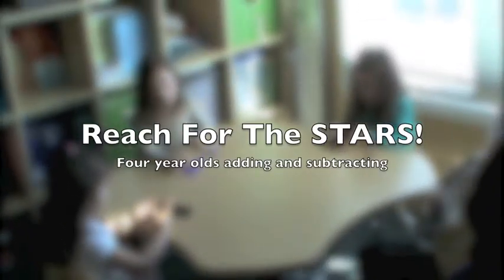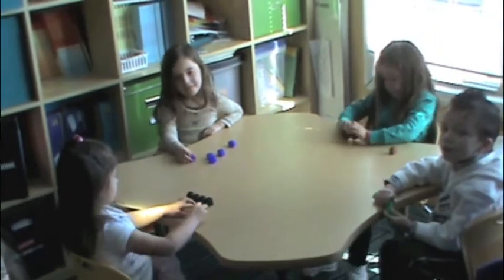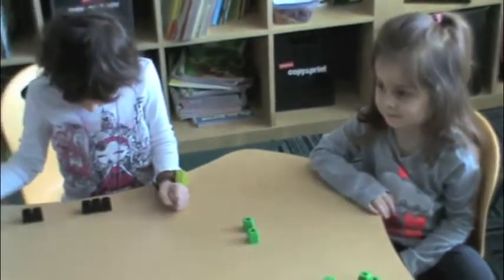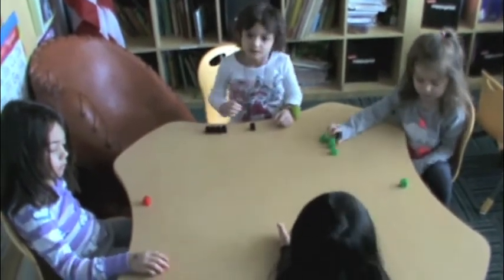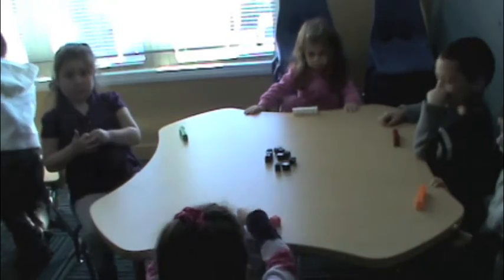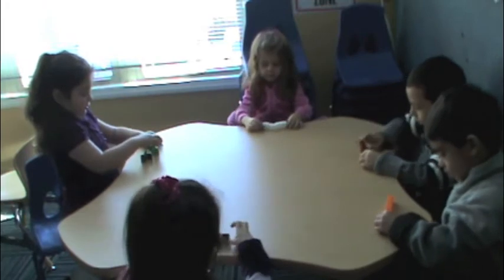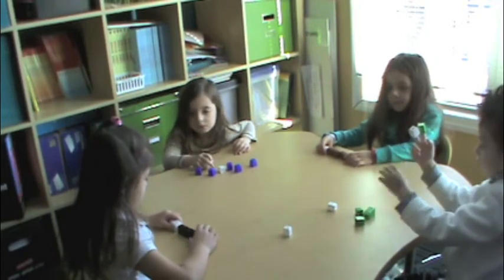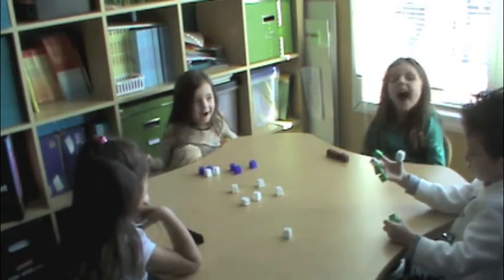Reach For The STARS - 4 year olds Adding and Subtracting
Four year old children at Reach For The STARS learn math as complex as adding and subtracting. In this clip the children are using counting cubes.